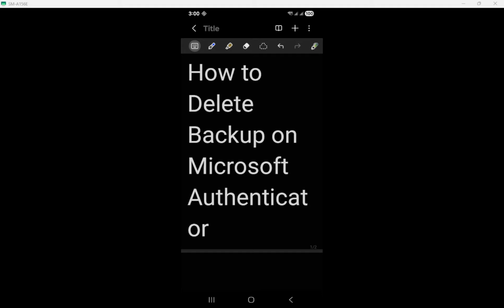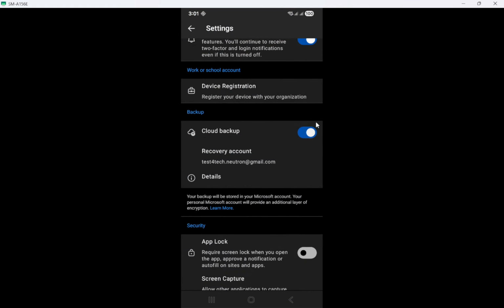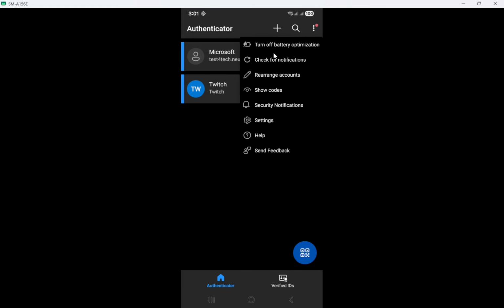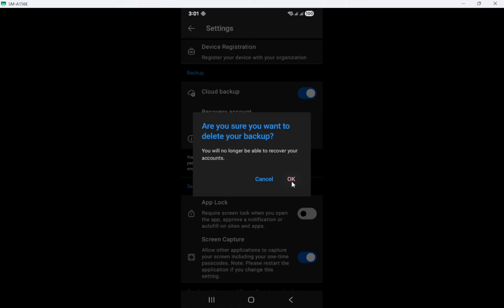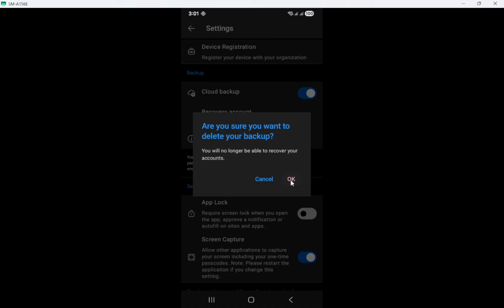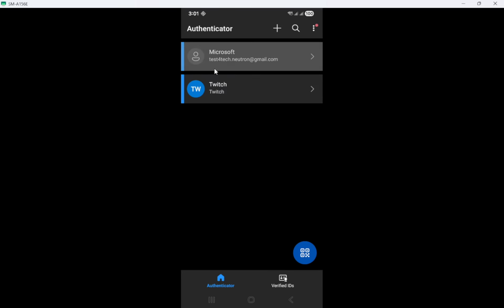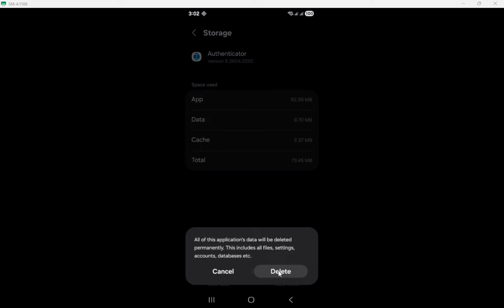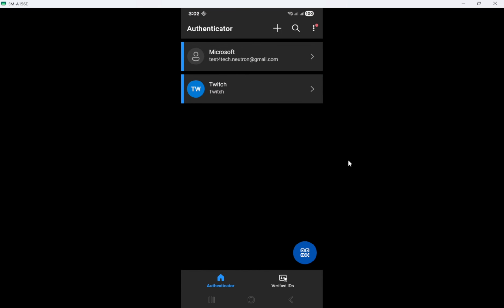How to Delete Backup on Microsoft Authenticator [2026 Full Guide]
How to Delete Backup on Microsoft Authenticator

In this video, we show you exactly how to delete the backup on Microsoft Authenticator to permanently clear your stored credential data from the cloud. Purging your cloud-based security backups is a crucial step when managing your digital footprint, ensuring that old identity tokens are completely destroyed and cannot be recovered from storage servers.

Managing your security redundancy parameters prevents outdated configuration files from lingering in connected cloud accounts after a device transition or account closure. Executing a clean break from your backup storage repository maintains optimal data minimization practices and reinforces strict administrative control over your multi-factor authentication lifecycle.

Technical Specs:
Software: Microsoft Authenticator; Feature: Security & Account Management